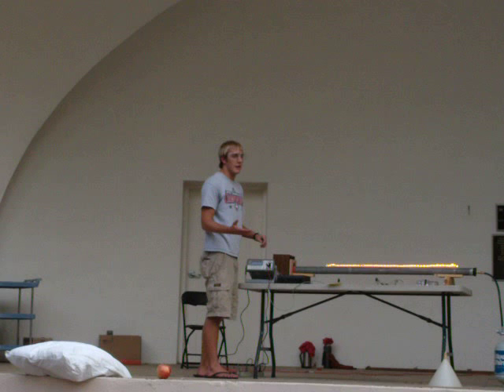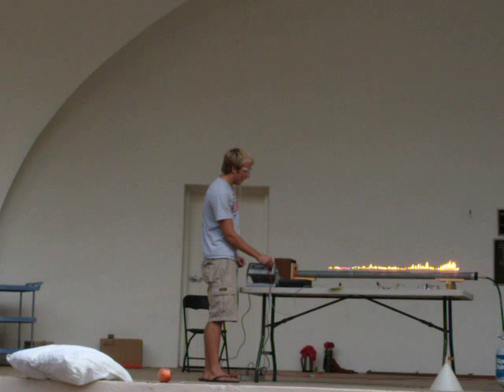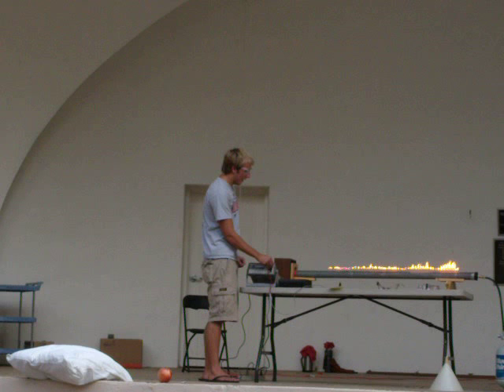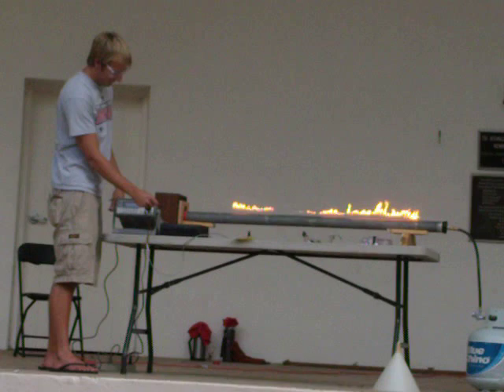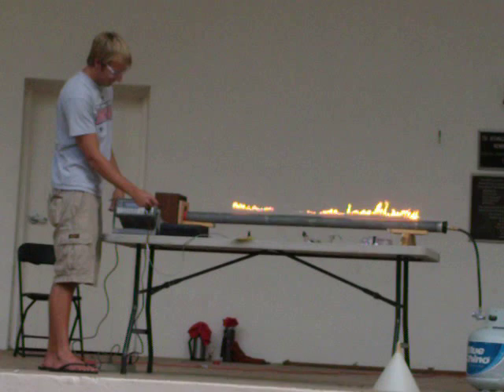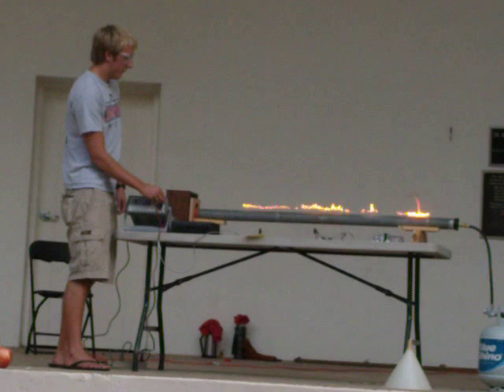Singing Flame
Centenary College Physics and Chemistry Circus 2010. Ben demonstrates the singing flame or Ruben's tube. This is a pipe with small holes drilled in it. It is filled with propane and acts like a gas grill. On one end is a rubber balloon acting like a membrane. A speaker drives the membrane with a particular frequency, creating a standing wave in the tube. If the wave has a wavelength that fits in the tube, then, the wave will appear in the flame.